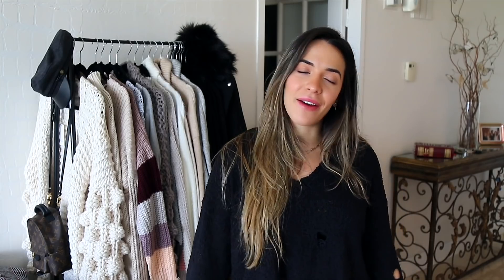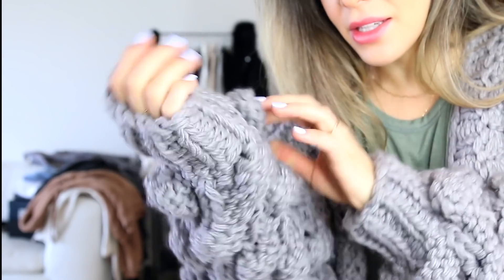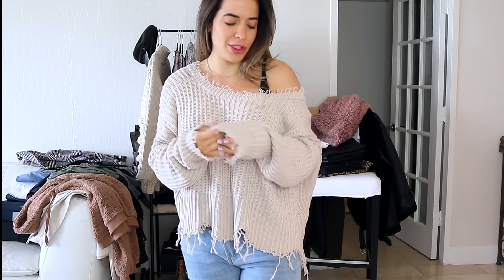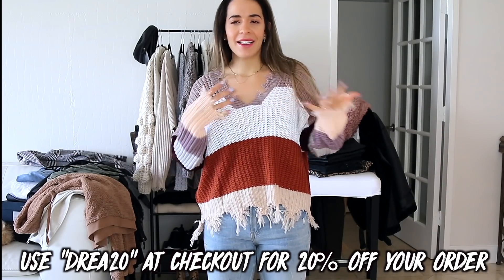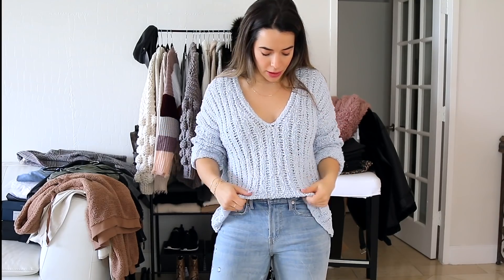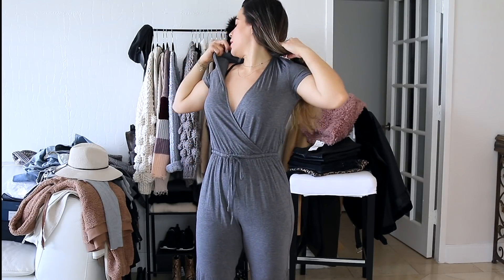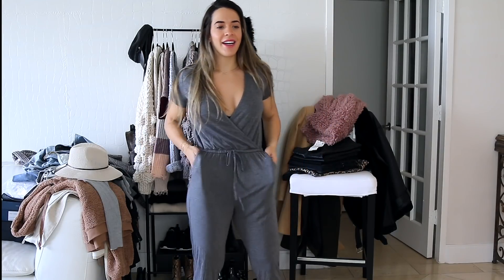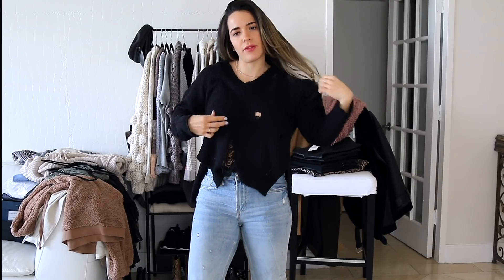VICI COLLECTION TRY ON HAUL AND SIZING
ALL PRODUCTS AND INFO LISTED BELOW!

S T A Y  I N  T O U C H  W I T H  M E